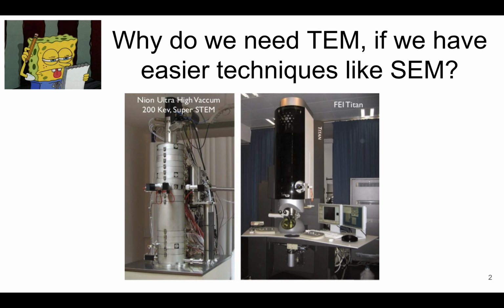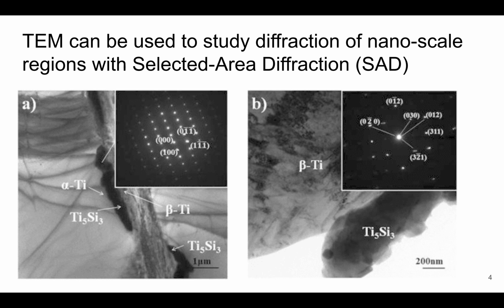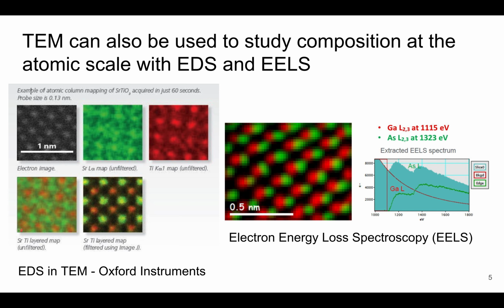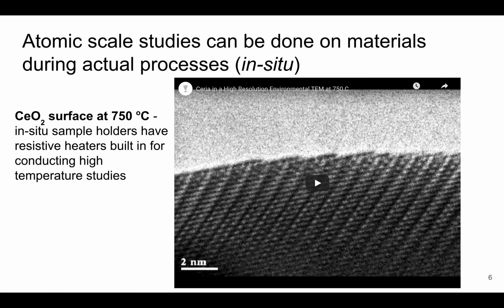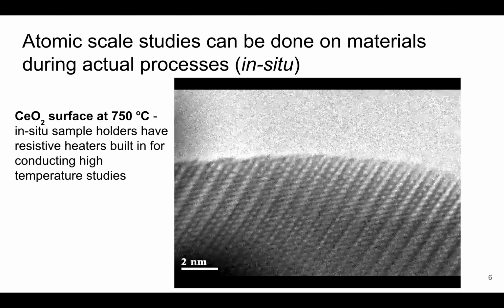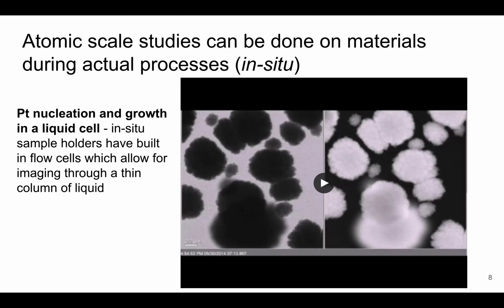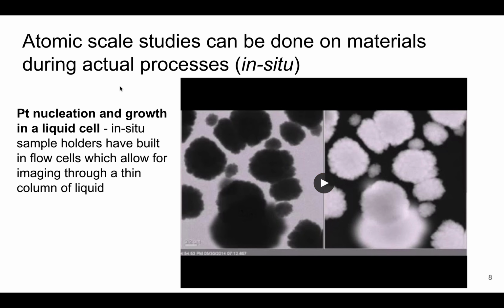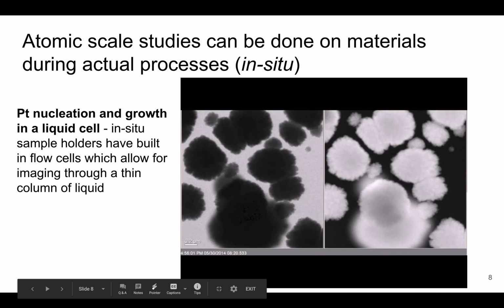MSE 585 F20 Lecture 19 Module 3 - Introduction to TEM